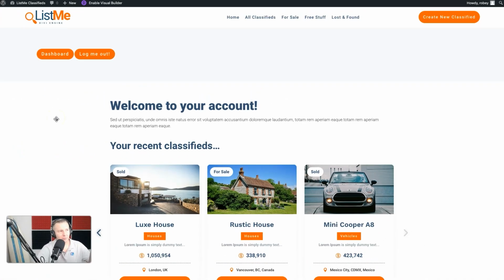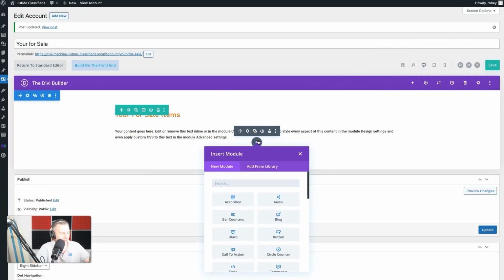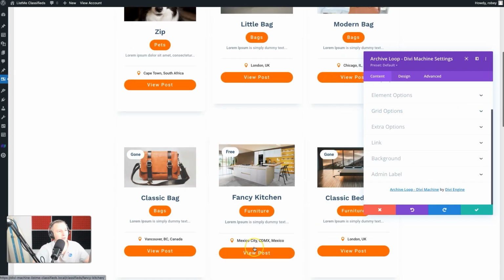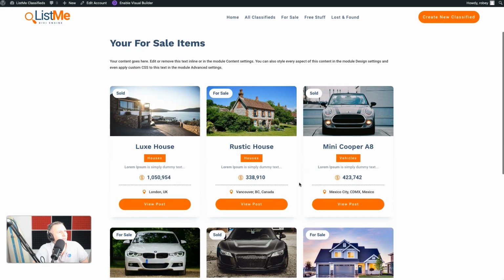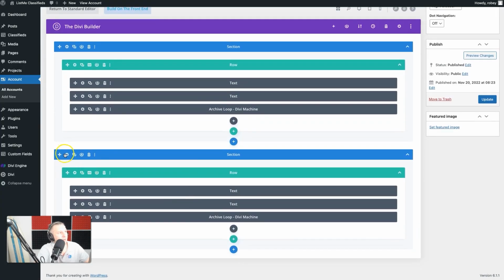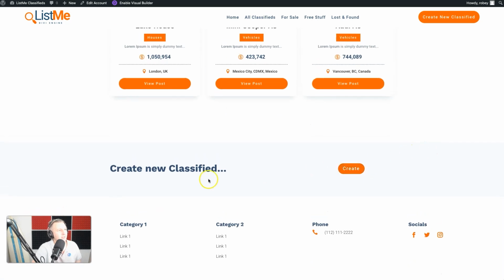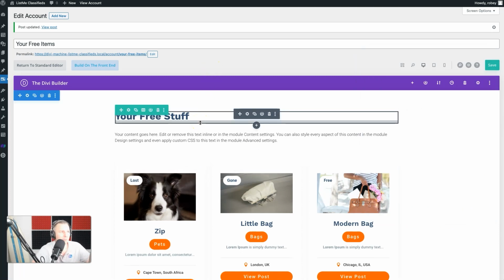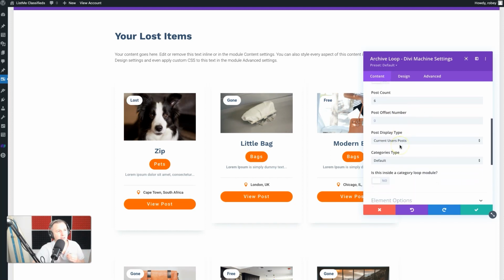Divi Machine Classifieds: Creating some more Endpoints - Free Divi Course 22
In this lesson, we add some endpoints to our account area where users can view their classifieds by category.

GENERAL LINKS